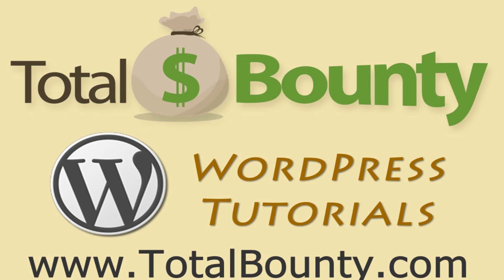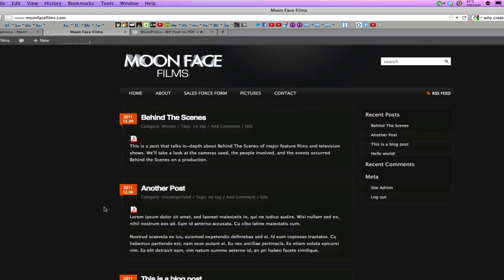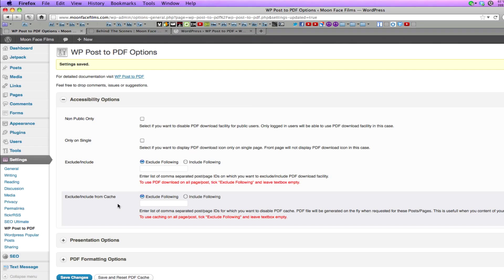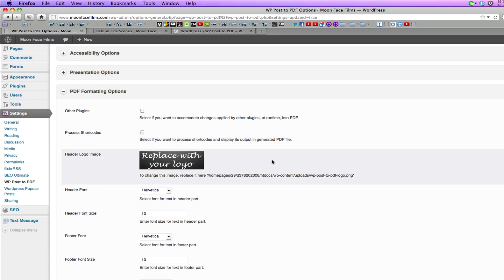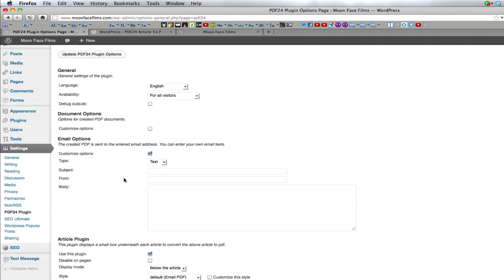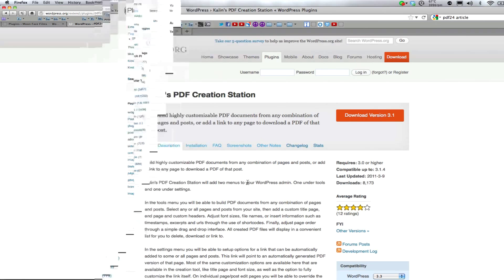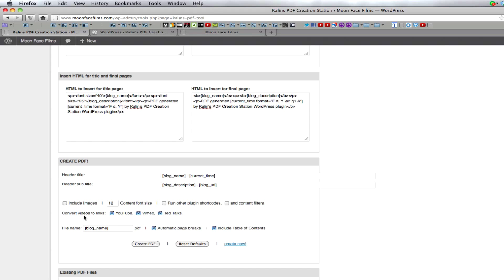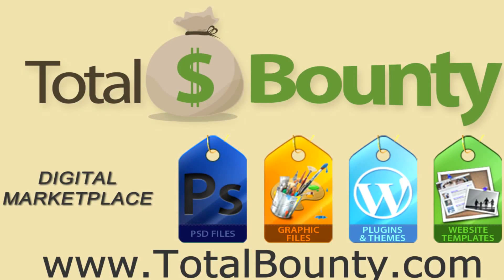How to Make a PDF from a Post or WordPress Page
Have you ever wanted to give users an option to download a WordPress page or post in a PDF copy?  There are some great free plugins that can easily make this happen in just a few minutes.  We're going to show you all the options for all 3, including complete setup and configuration for each.